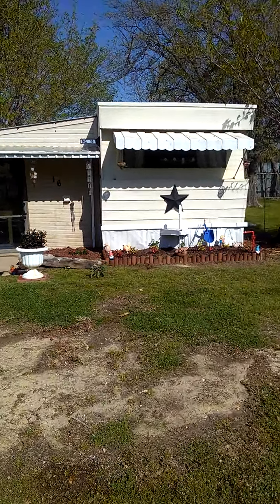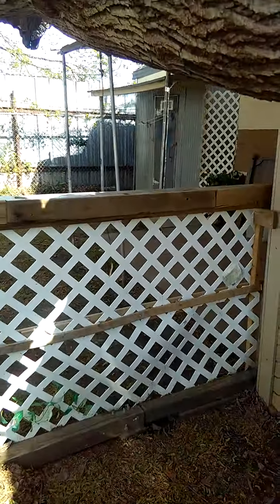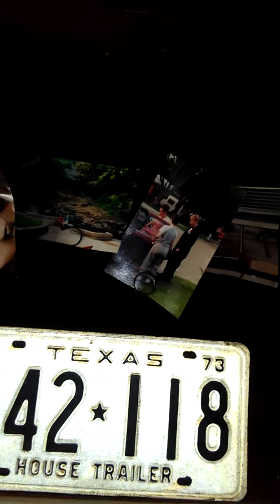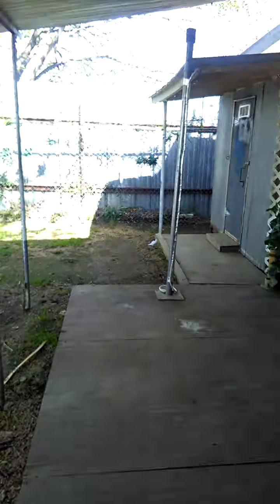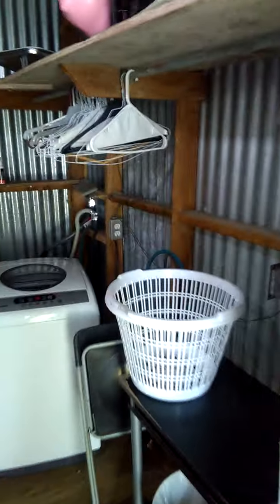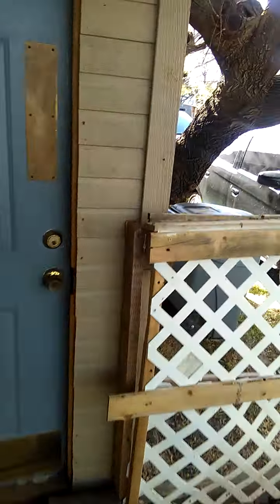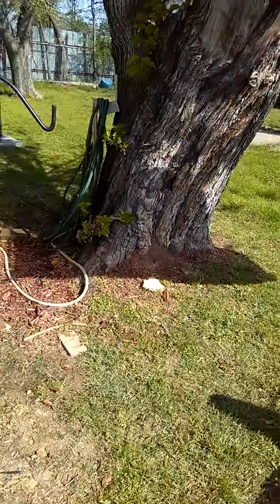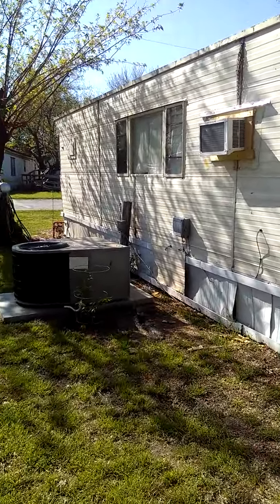Outside tour 2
Vintage trailer exterior update